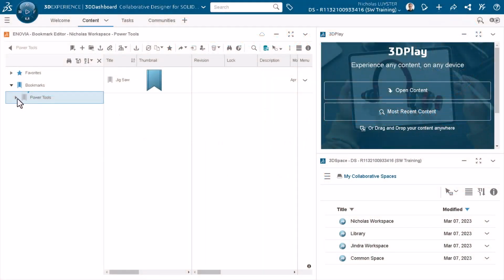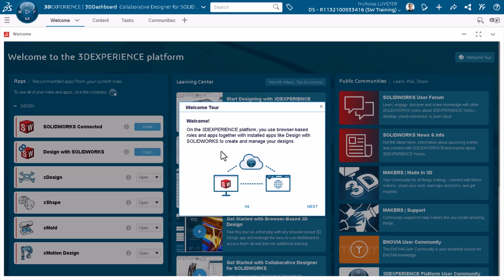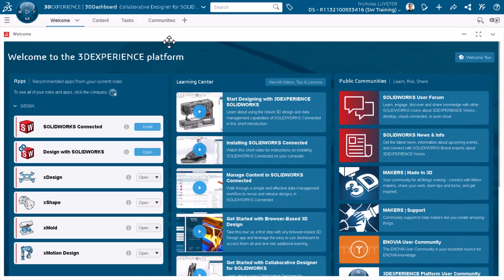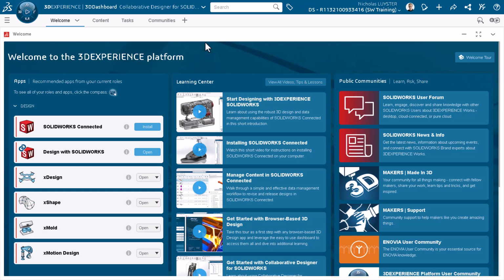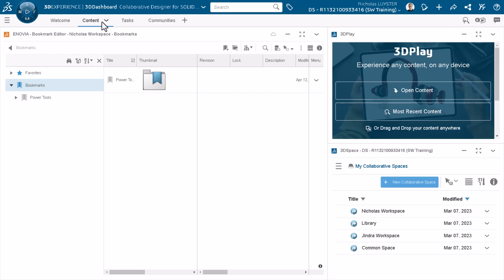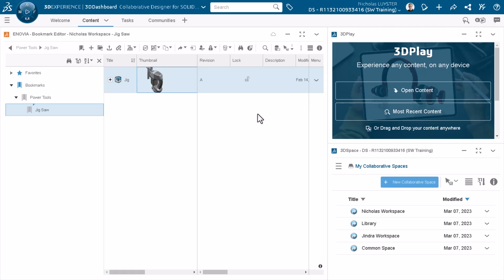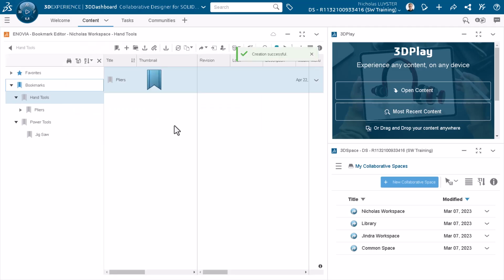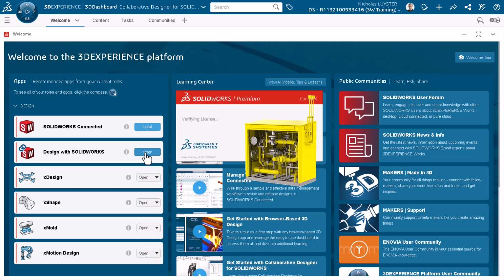1. Platforma 3DEXPERIENCE dla SOLIDWORKS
Zastanawiasz się, jak wykorzystać platformę 3DEXPERIENCE w połączeniu z SOLIDWORKS? W tym filmie pokażemy, jak działa integracja tych narzędzi i jakie korzyści przynosi współpraca w chmurze. Dowiedz się, jak łatwo zarządzać projektami, udostępniać dane zespołowi i rozwijać produkty w nowoczesnym środowisku 3DEXPERIENCE. Poznaj przyszłość projektowania i zarządzania CAD w jednym miejscu!